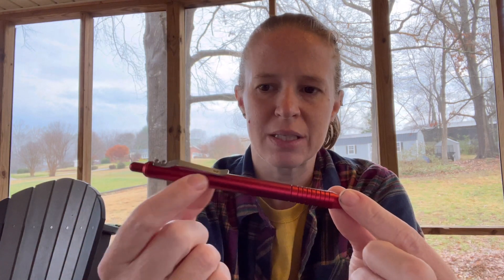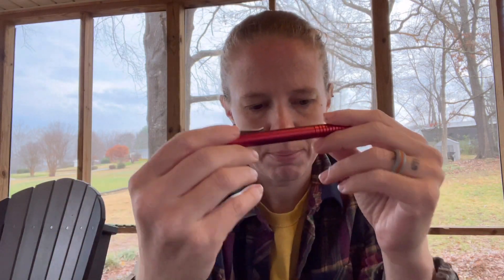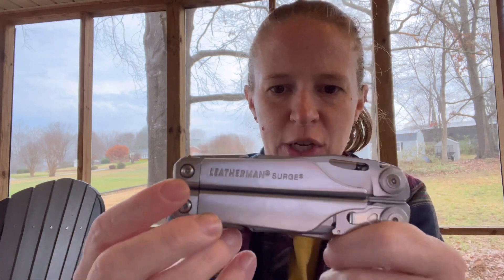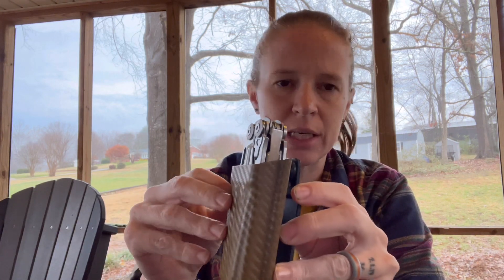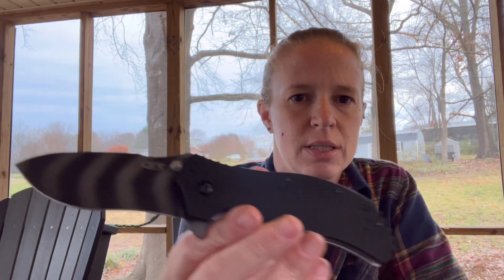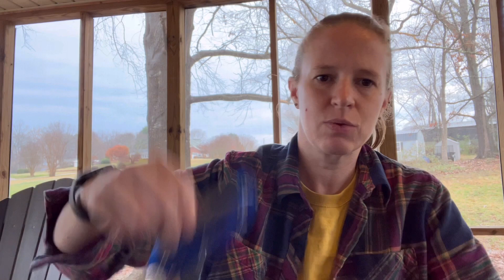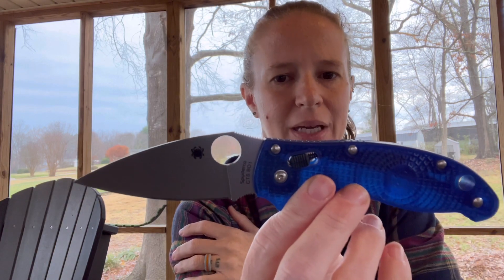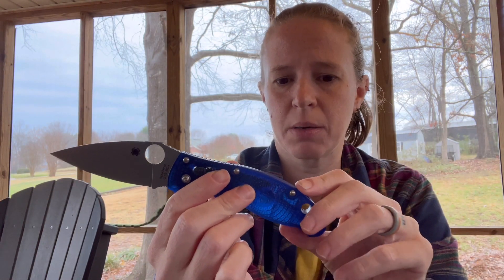Winter Carry - Carry All The Things - EDC Update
Pilot V5
Uniball Pen
Everyman Grafton Pen
Google Pixel Buds A Series
Skull Candy Dimes
Leatherman Surge
Leatherman Skeletool
OLight Warrior Mini 2
Thrunite BSS V4
Civivi Elementum
Kershaw Scallion
Spyderco Manix 2
Zéro Tolerance 0350
SOG Snarl
CRKT Minimilast